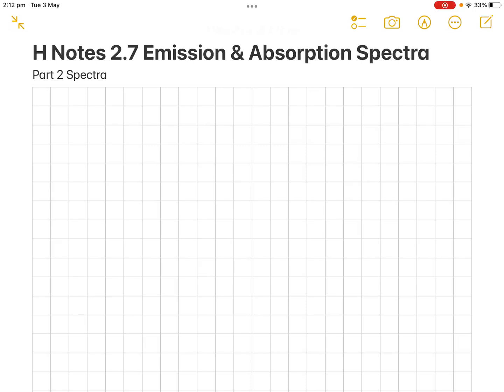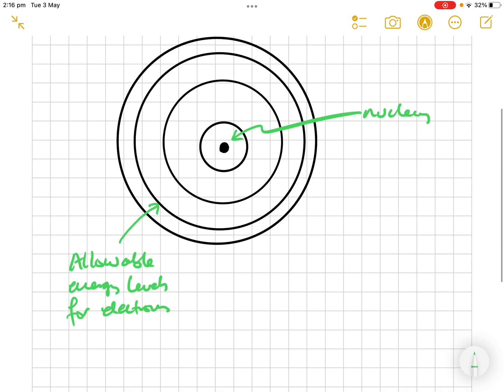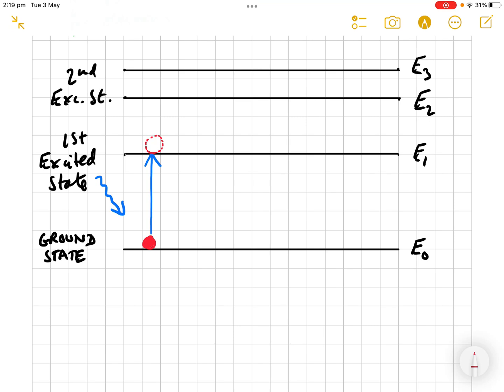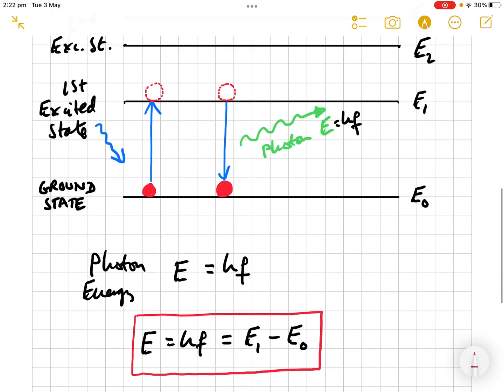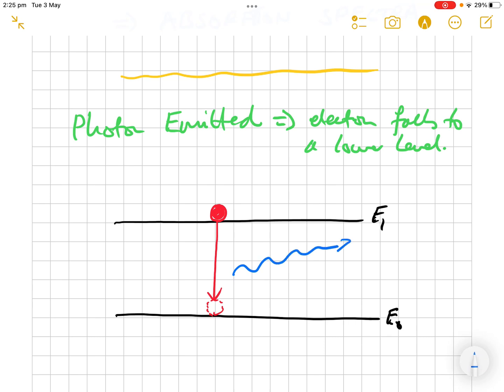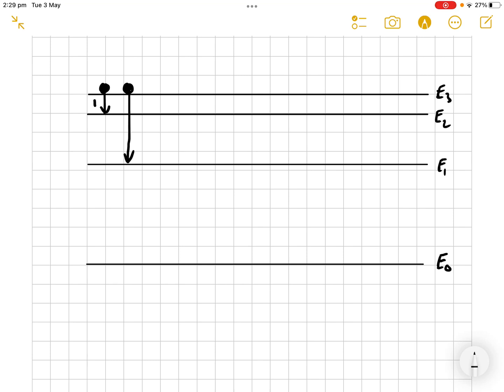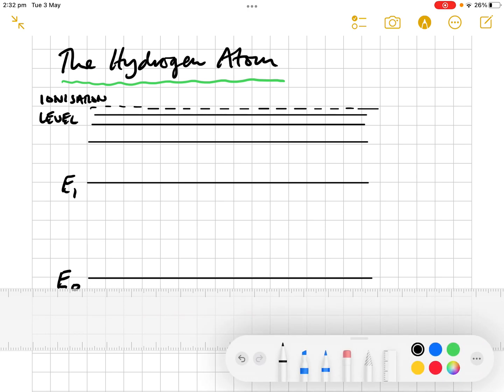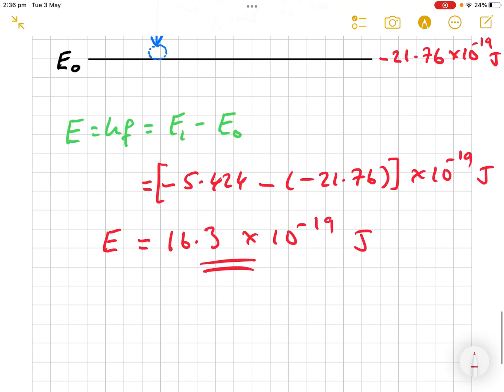H 2.7 Emission & Absorption Spectra Part 2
Spectra